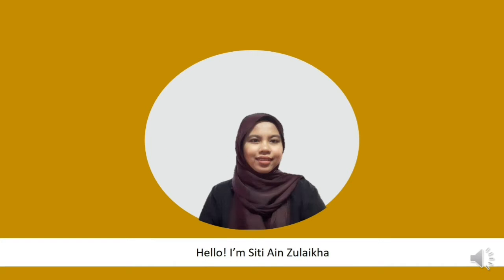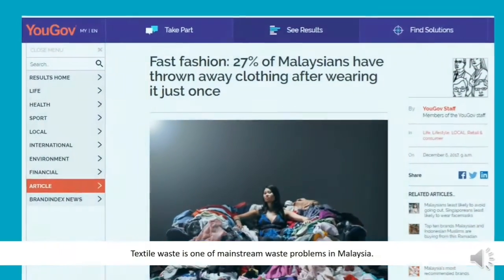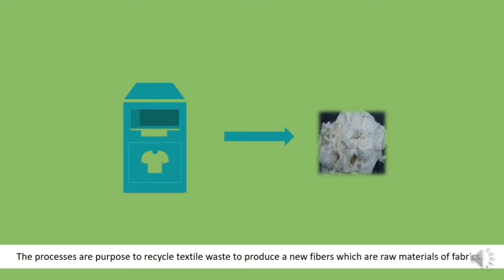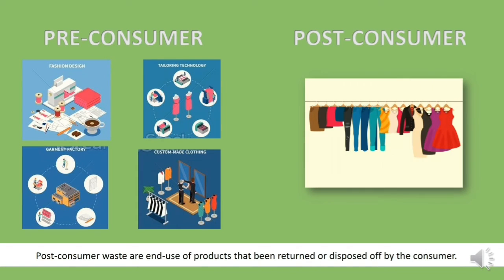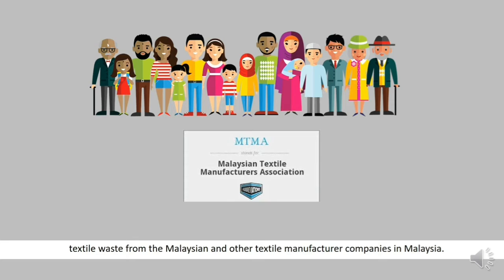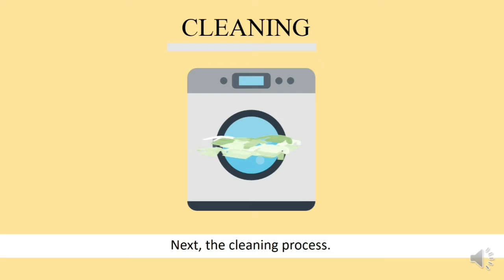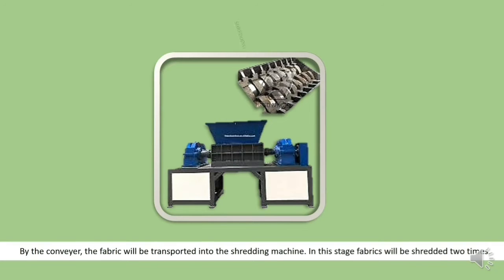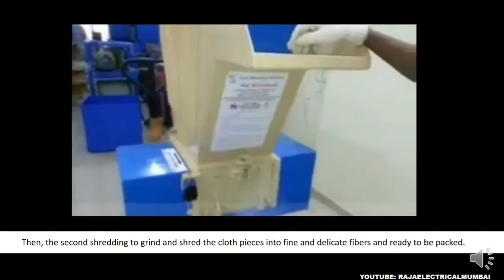Cloth Waste Fiber